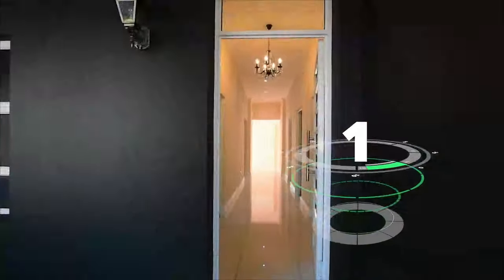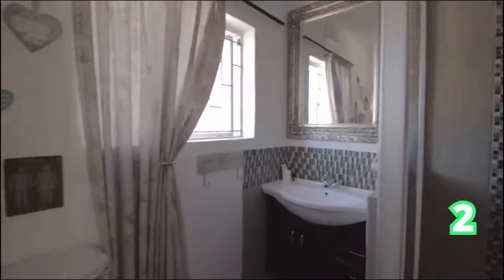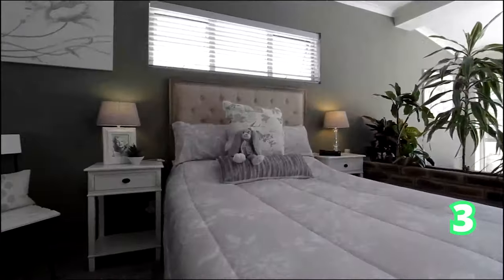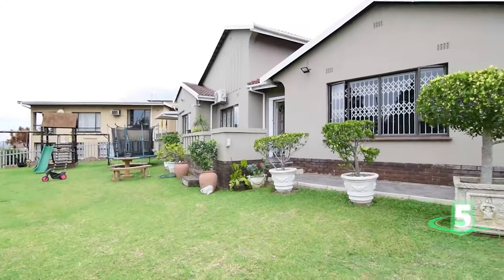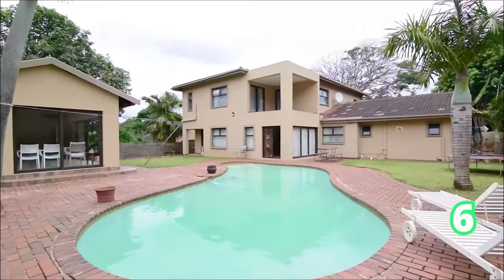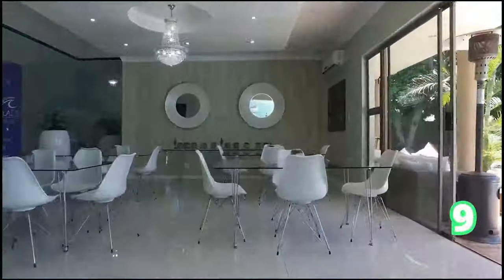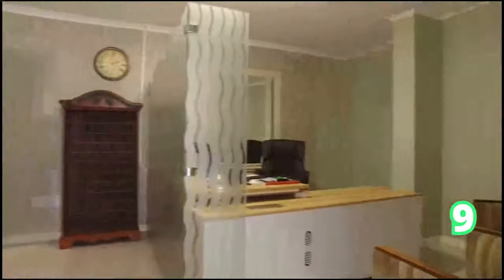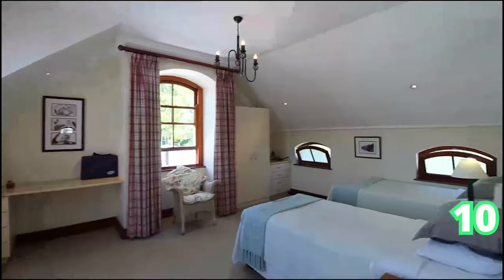The Show House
4 Bed House in Townsend Estate
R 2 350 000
Address: 91 Surrey Street
4 Beds
2 Baths
2 Garages

4 Bed House in Melkbosstrand
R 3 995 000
Address: 12 Newark Street
4 Beds
4 Baths

3 Bed House in Edgemead
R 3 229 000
3 Beds
2 Baths
2 Garages

8 Bed House in Athlone
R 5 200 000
8 Beds
8 Baths

3 Bed House in Avoca
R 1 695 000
Address: 1 Deepdale Avenue
3 Beds
3 Baths
2 Garages

6 Bed House in Glen Anil
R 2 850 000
Address: 59 Highdale Road
6 Beds
4 Baths
2 Garages

5 Bed House in Durban North
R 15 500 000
5 Beds
5 Baths
4 Garages

5 Bed House in Durban North
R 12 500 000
5 Beds
5 Baths
3 Garages

10 Bed House in Durban North
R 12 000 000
Address: 147 Kenneth Kaunda Road
10 Beds
10 Baths

4 Bed House in Durban North
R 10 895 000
4 Beds
4.5 Baths
4 Garages